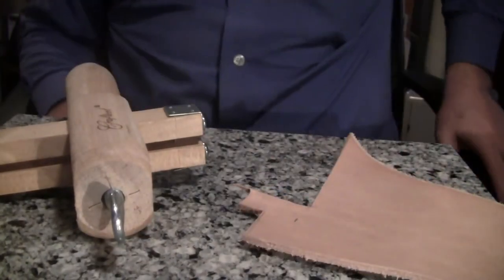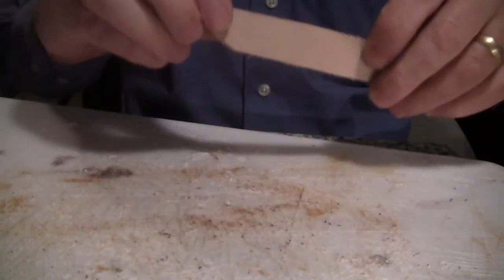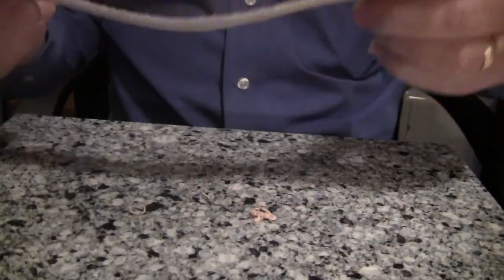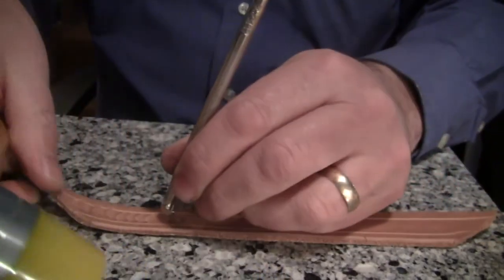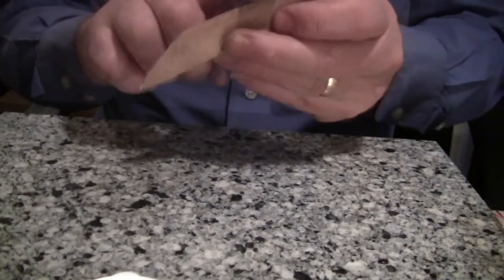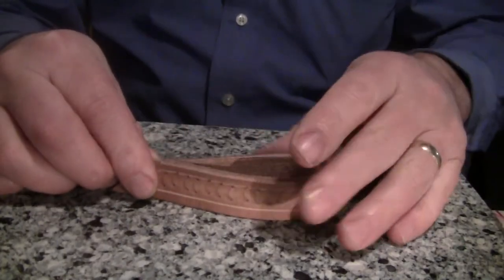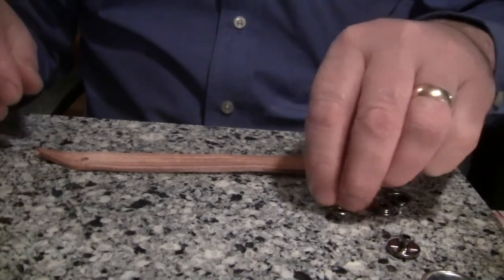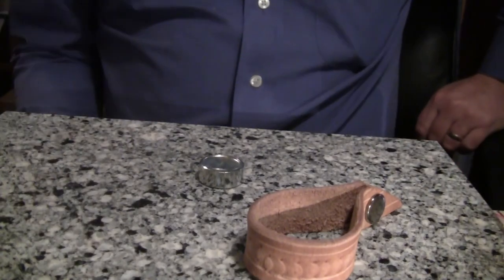The making of a leather pipe stand.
This is my first try at an instructional video so be kind. except for you Nova Piper.